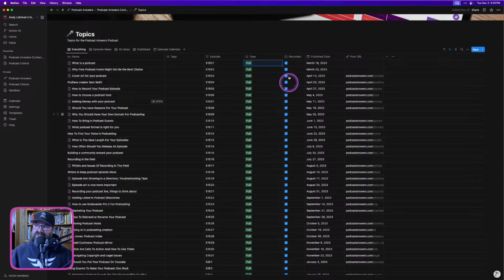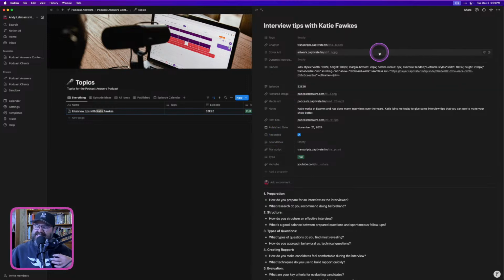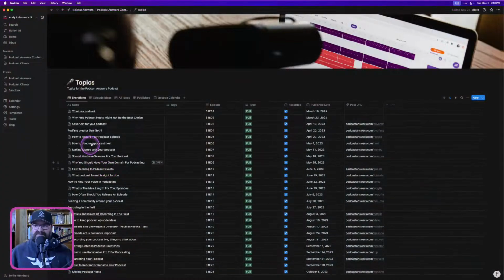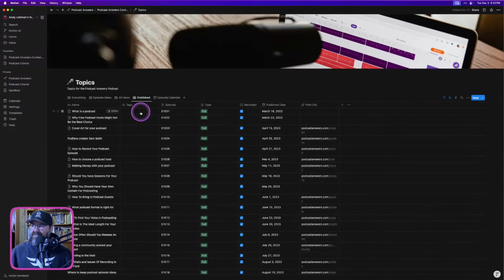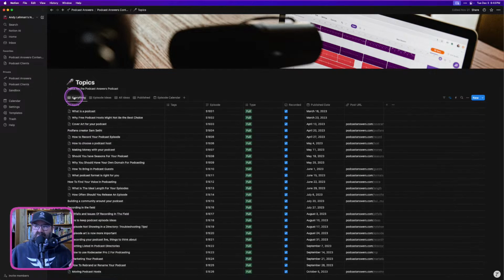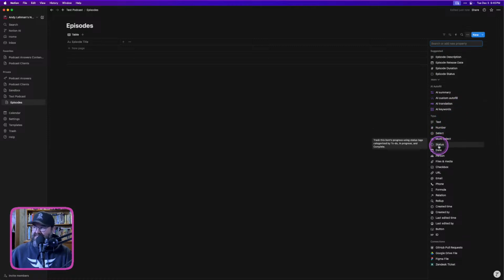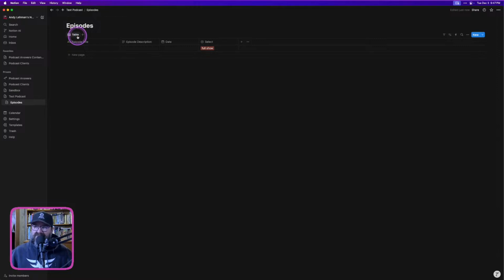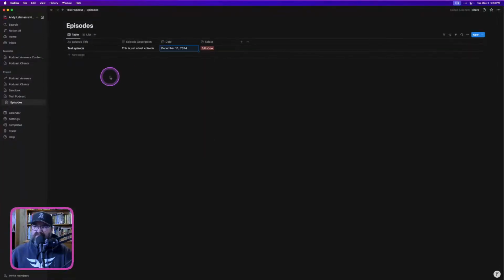Using Notion To Organize Your Podcast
This podcast episode focuses on using Notion to organize and manage podcast information.